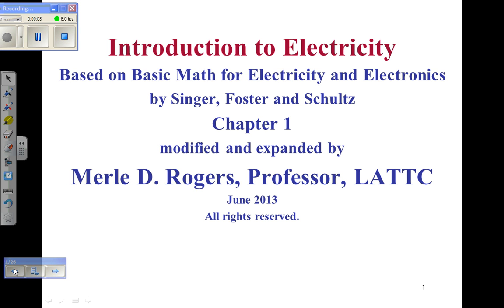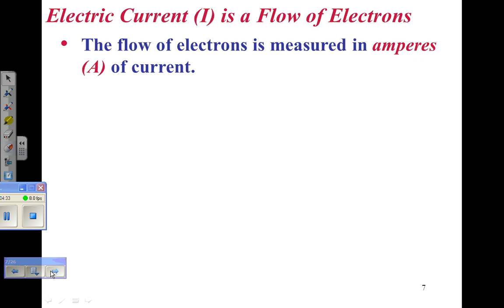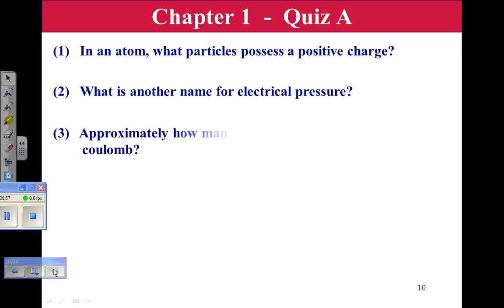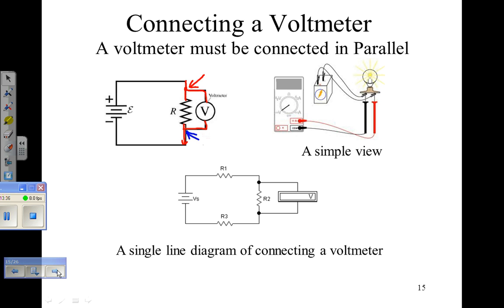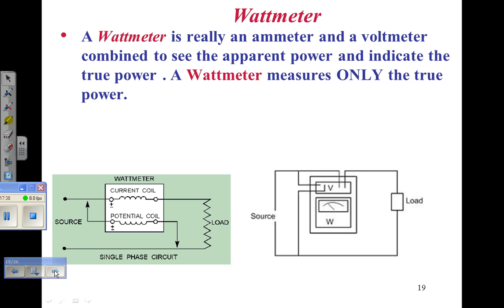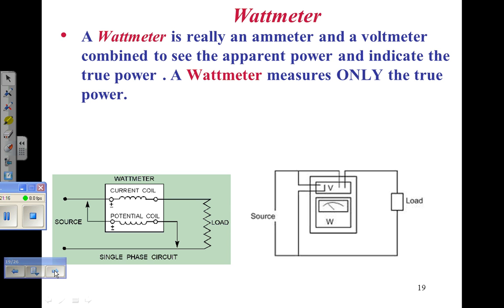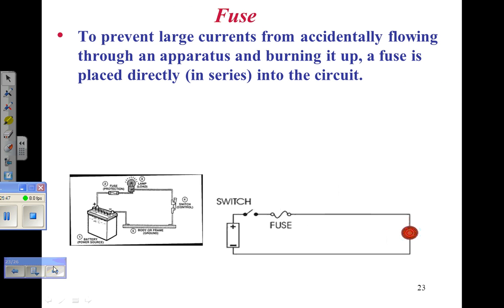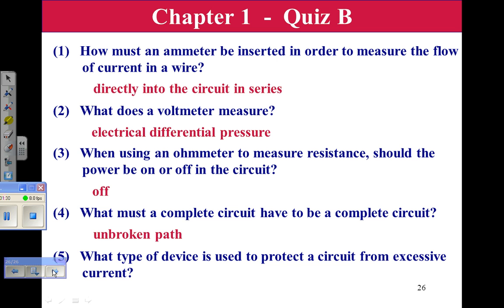BaseMath01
Basic Math for Electricians Chapter 1